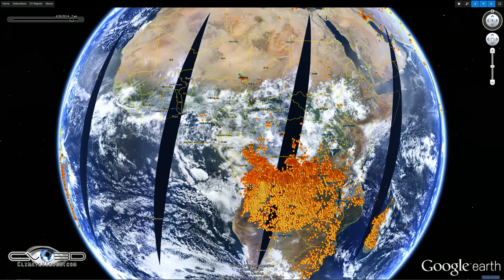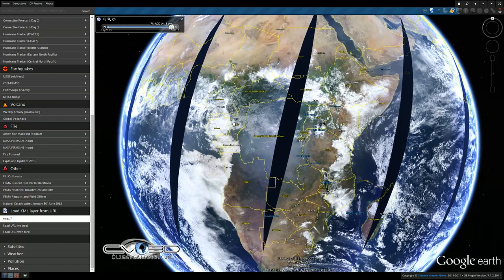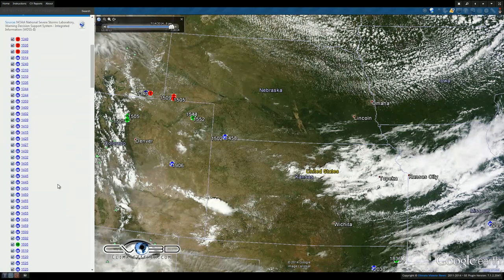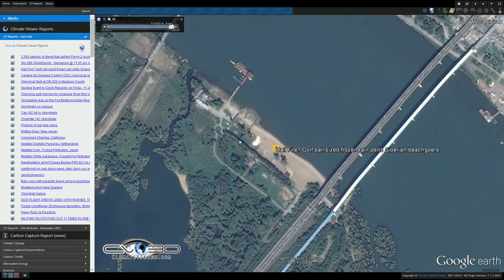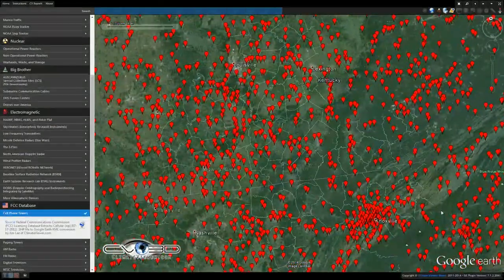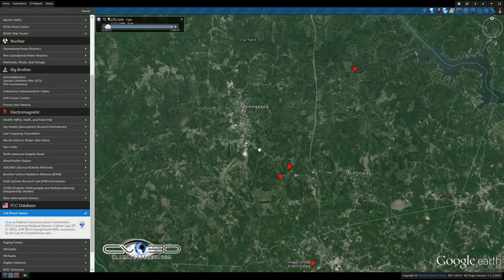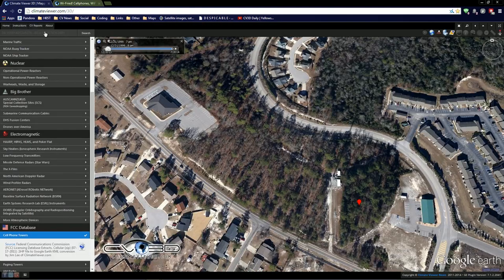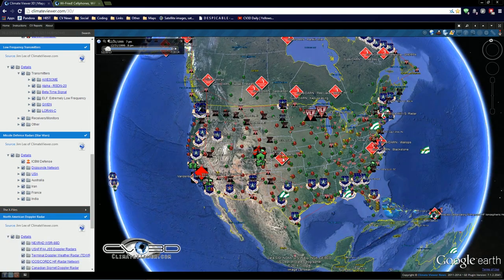CV3D | Cellphone Towers, High Powered Microwaves, and Cancer